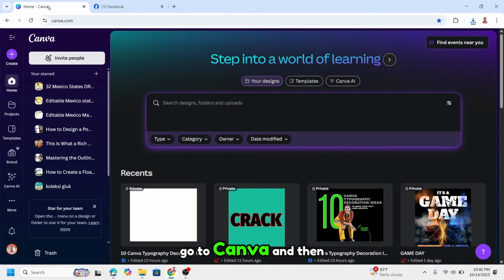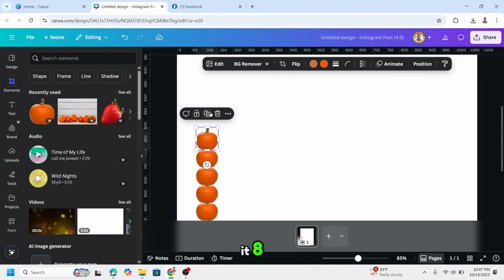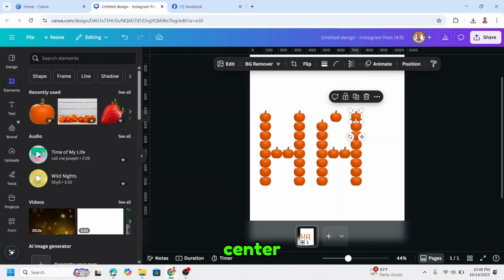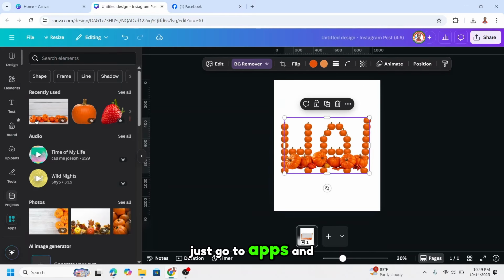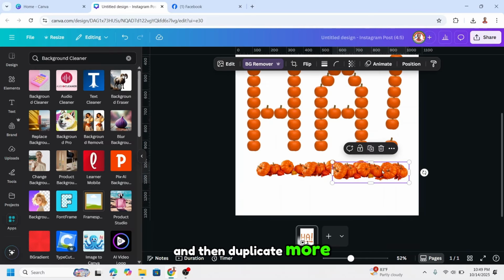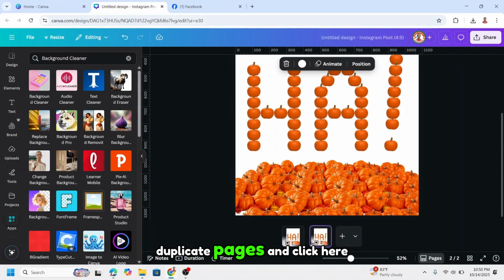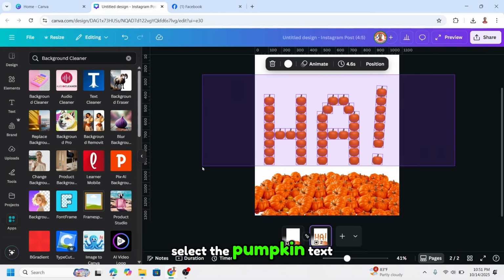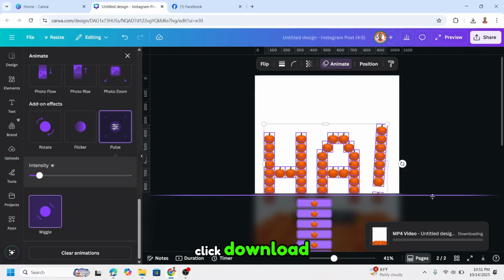How I Made This Pumpkin Text Animation in Canva From Scratch! 🎃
A few people on Facebook asked how I made this pumpkin animation — so here’s the full tutorial! 🎃

In this video, I’ll show you how to create a fun Halloween text transformation using only Canva — no
other software needed.

💡 What you’ll learn:
● How to stack and arrange pumpkin elements for animation
● How to transform them into text smoothly
● Smart tips for timing and easing motion in Canva

👉 Everything is made from scratch, perfect for anyone who wants to master Canva animation
techniques.